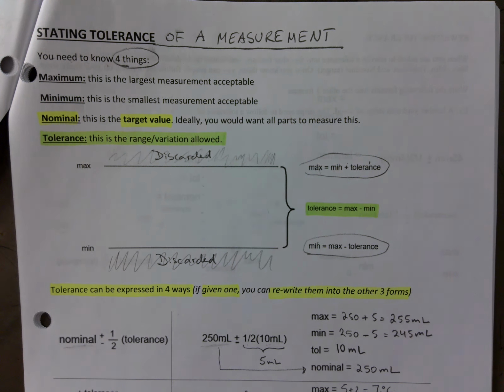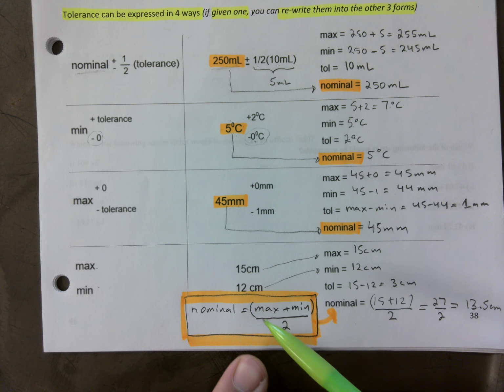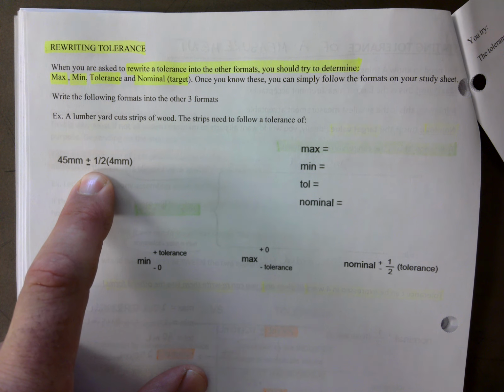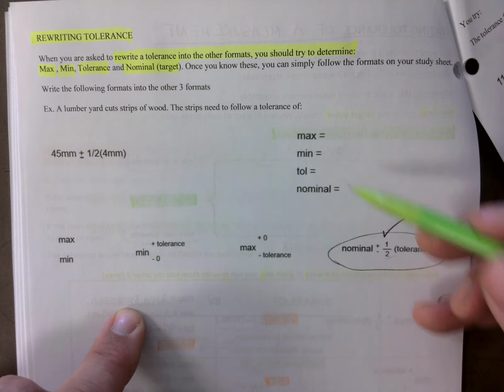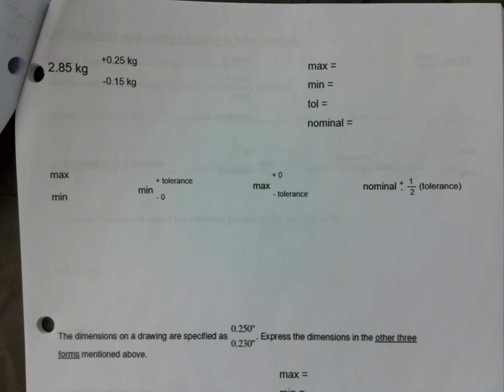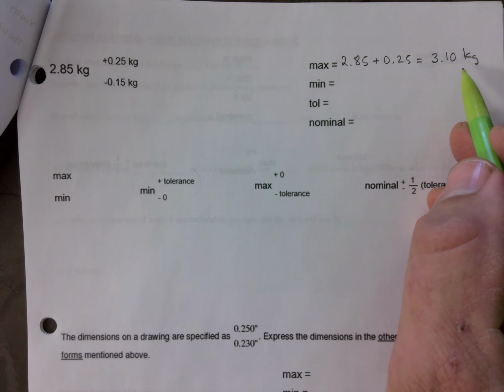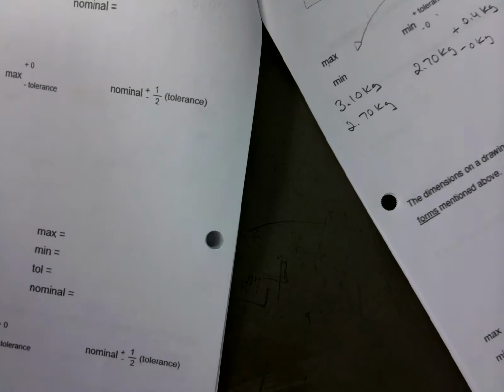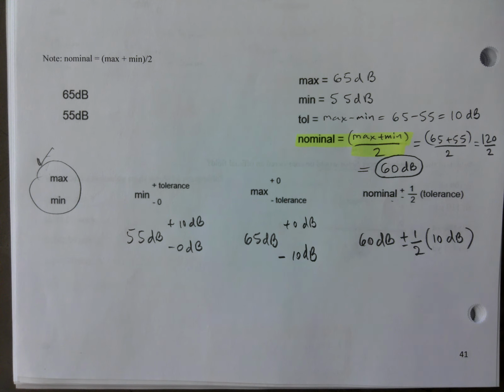ESMR4S - PM - TOLERANCE EXAMPLES:EXTRACT INFO, THEN REWRITE